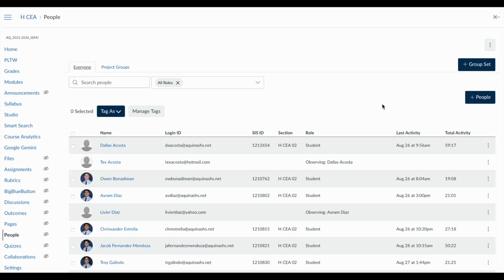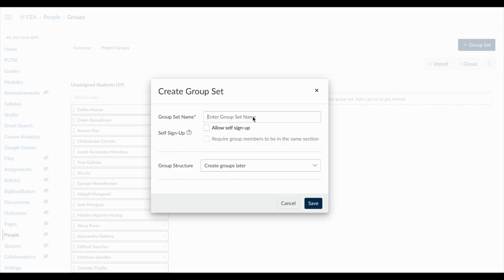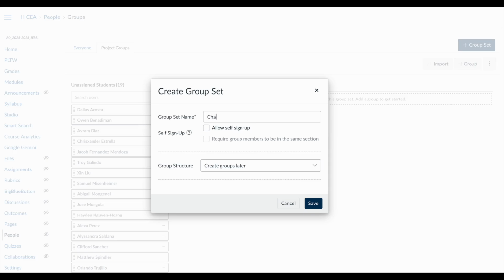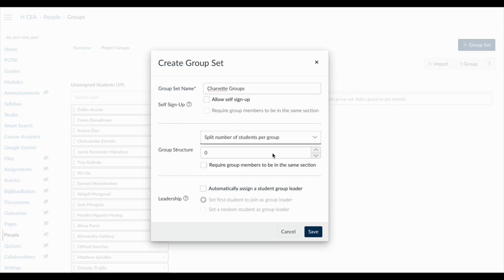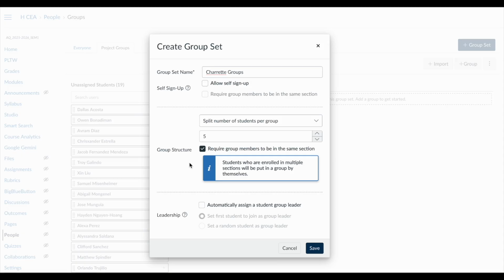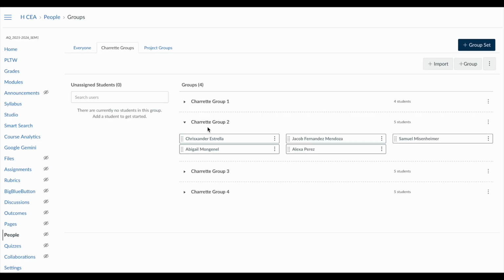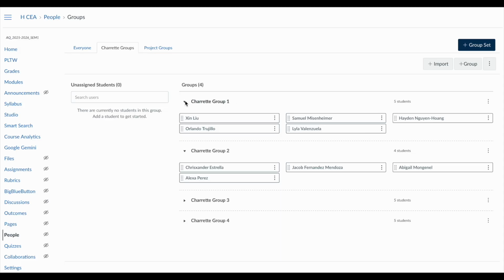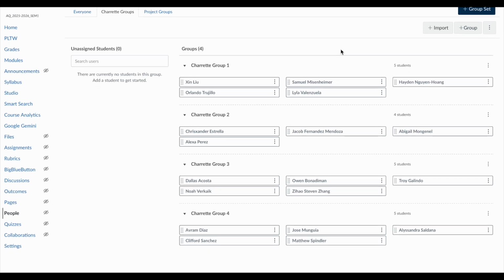🎥 Quick Teacher Tip | Canvas Basics: Creating Student Groups